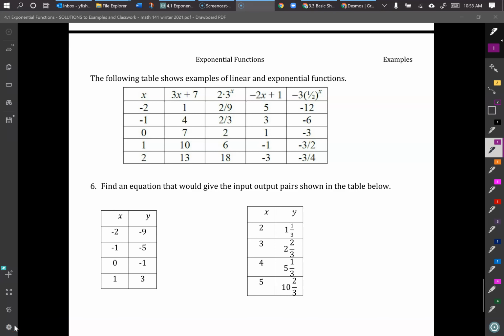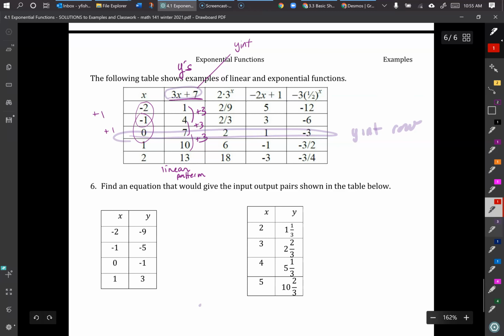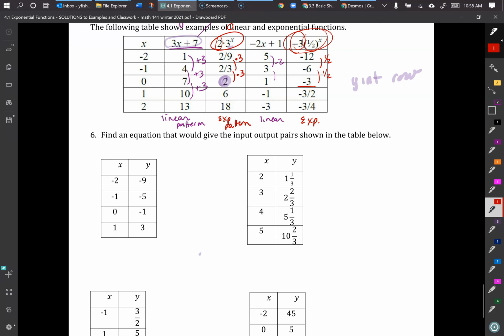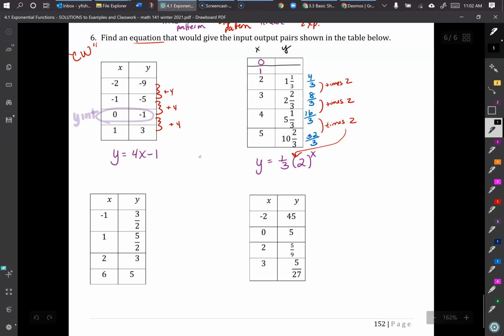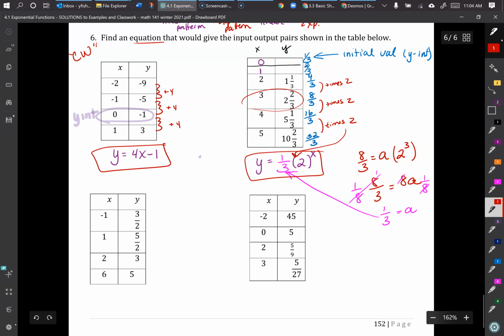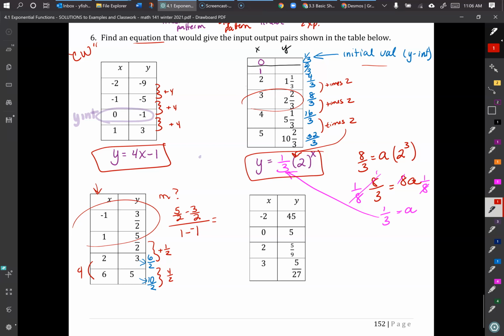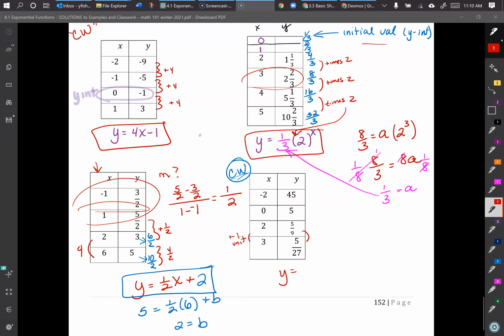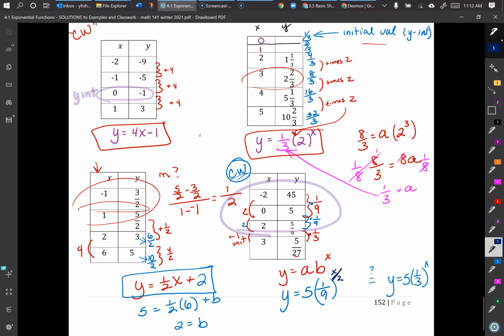4.1 part 4 Exp Functions Writing Functions Given Table of Values M141